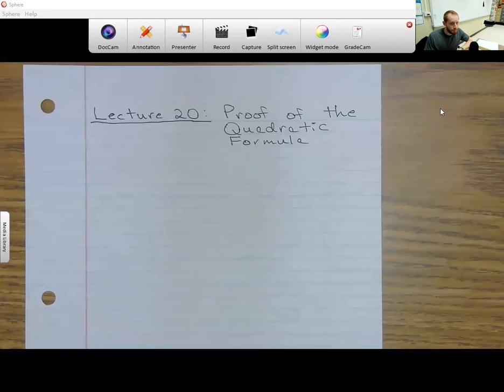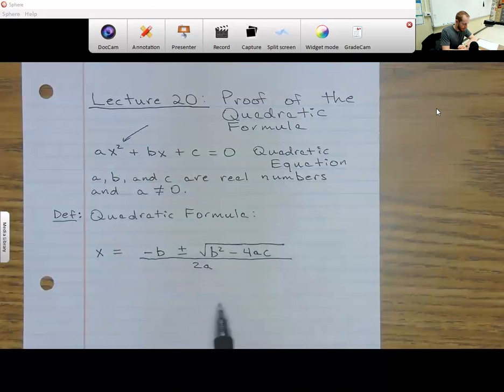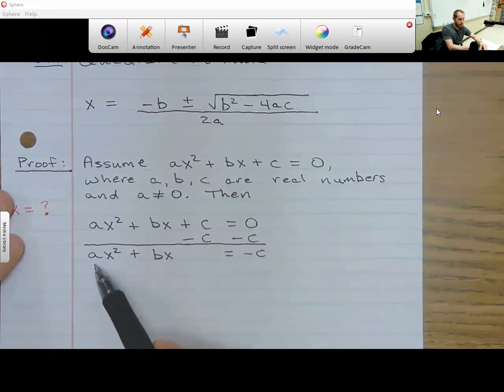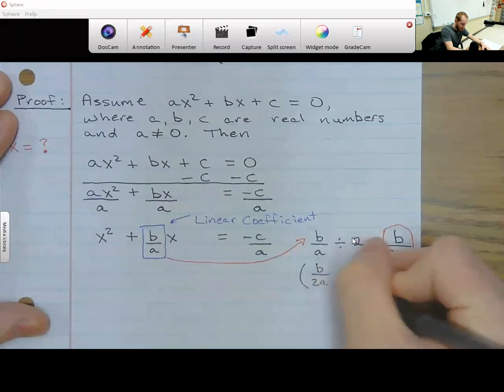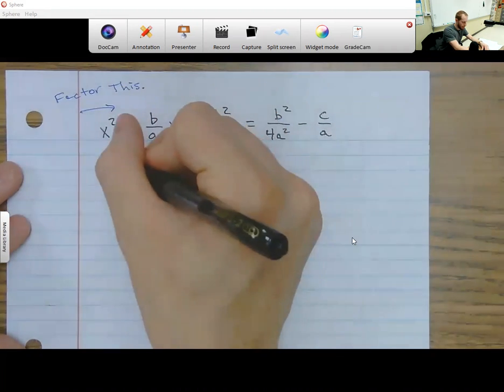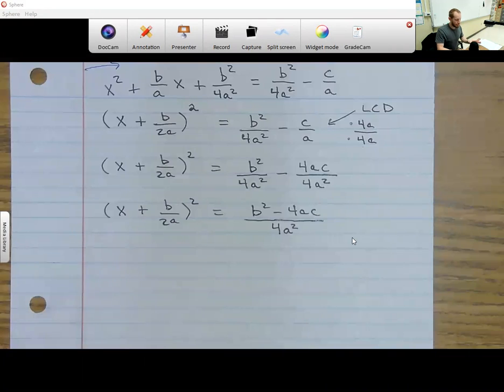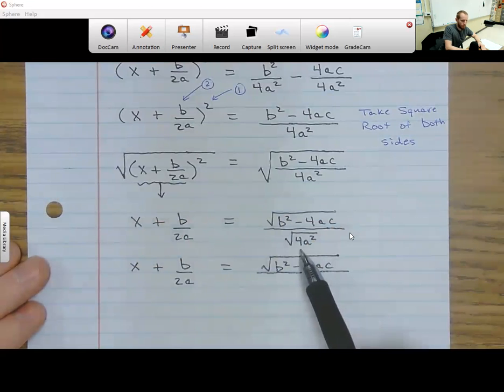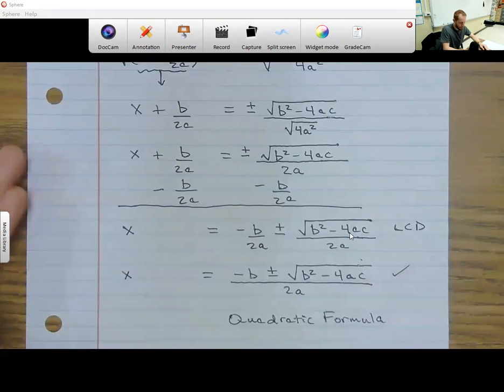Lecture 20 - Proof of the Quadratic Formula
Algebra 2A